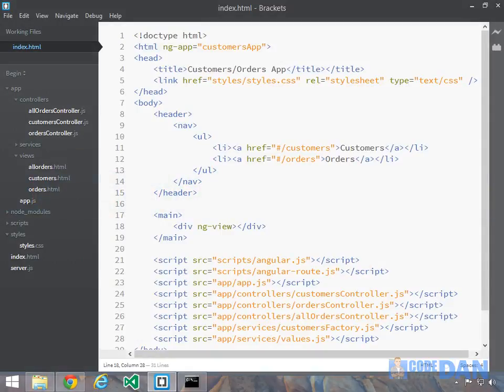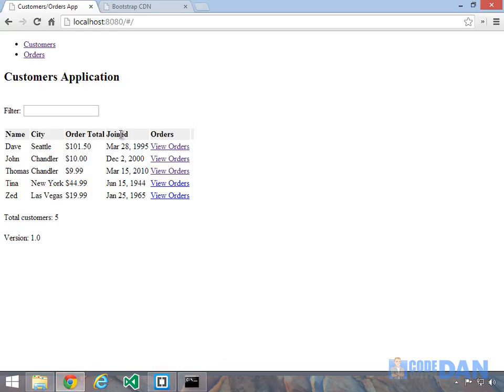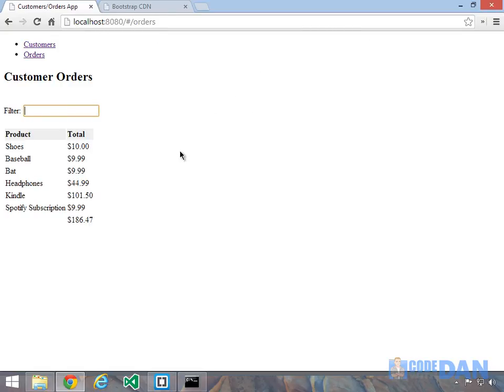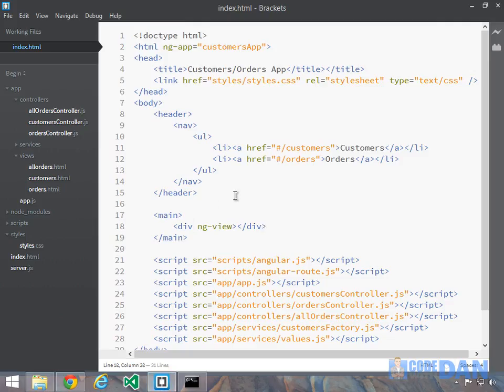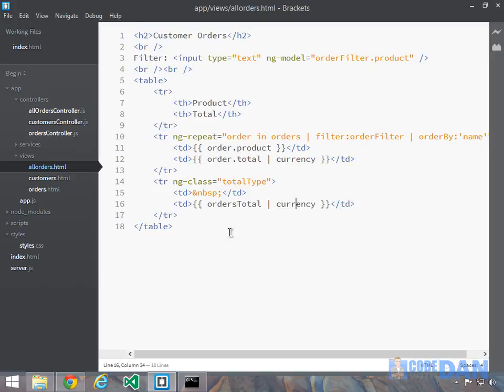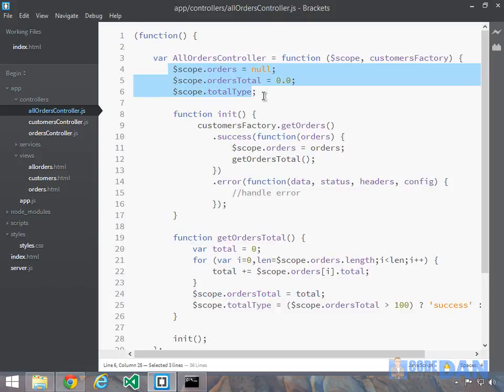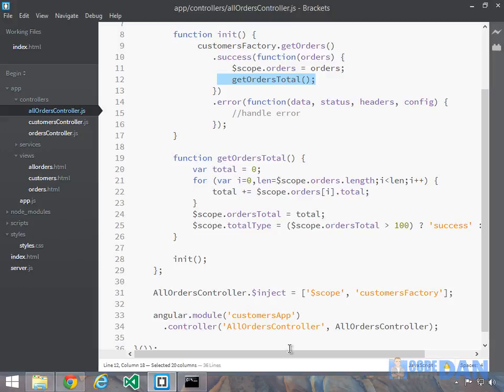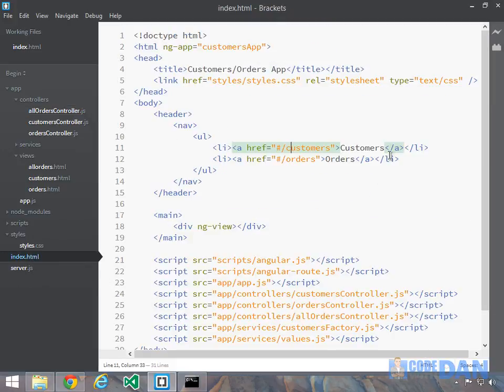072 Enhancing the UI with Bootstrap